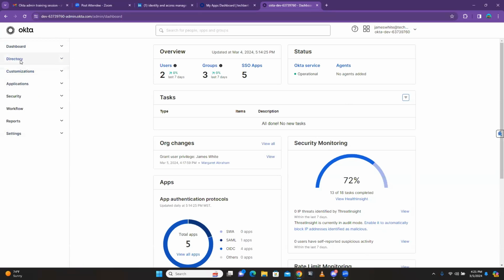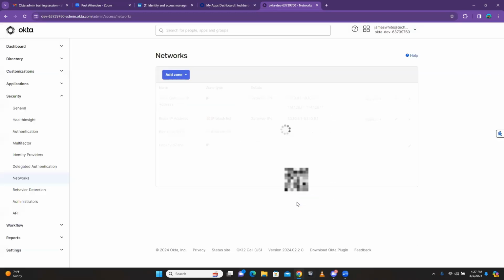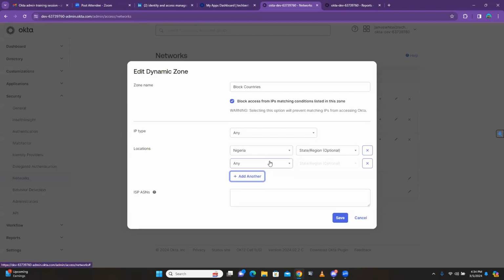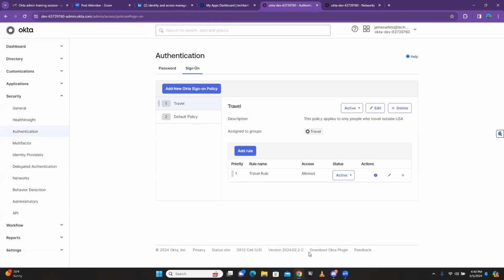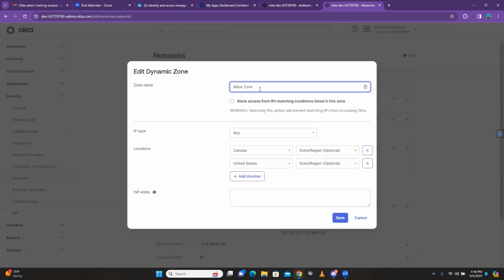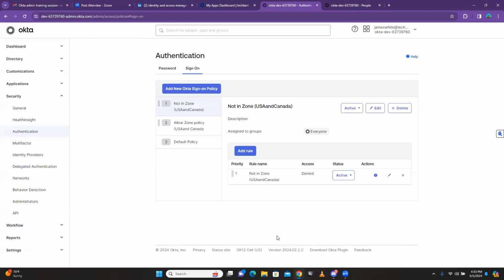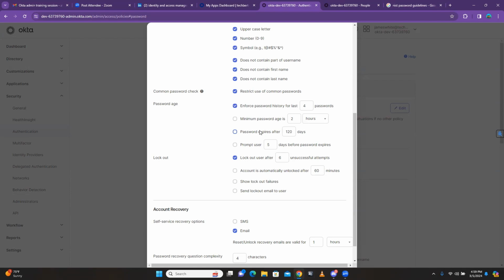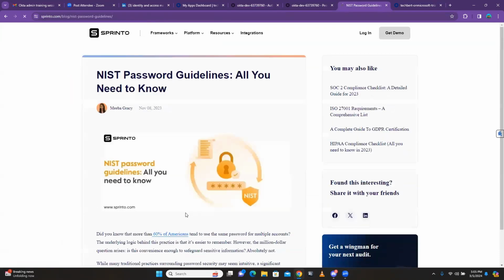Certified Okta Administrator Exams live training (Networks Session)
In this video, I explained the two different types of Network zones. I explained how to block countries, how to block IP Addresses, and how to set up an authentication policy.